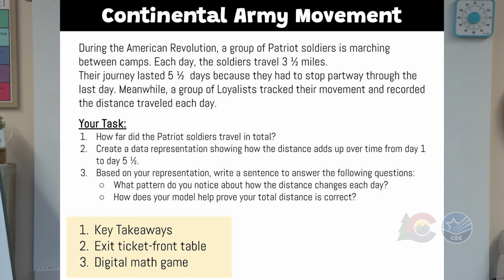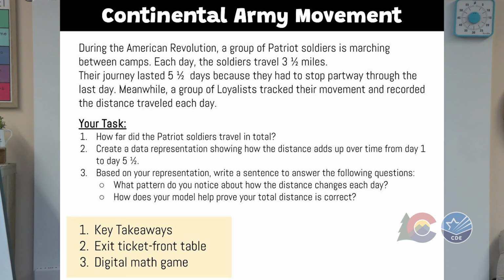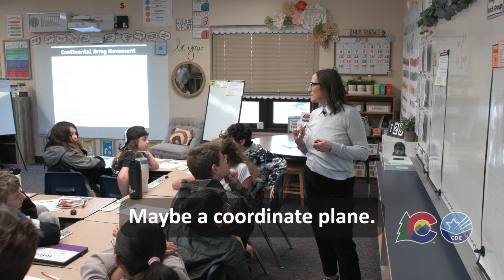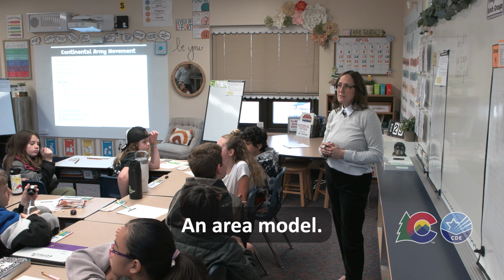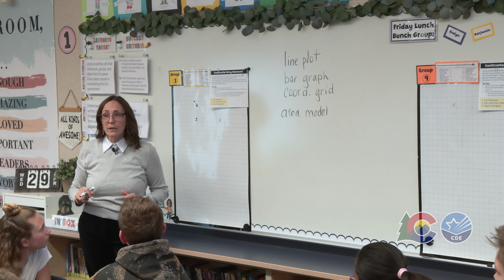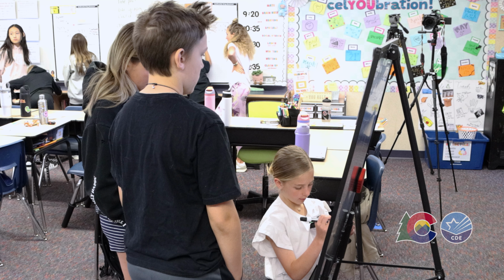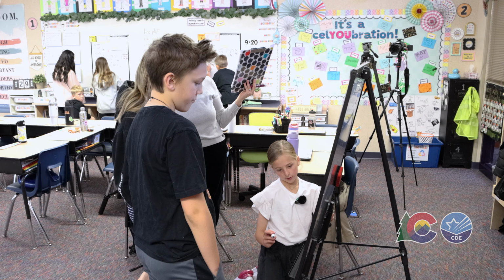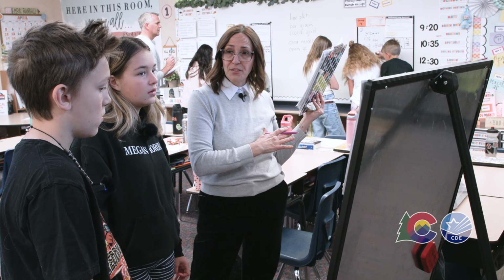AUDIO DESCRIPTION Use and Connect Math Representations